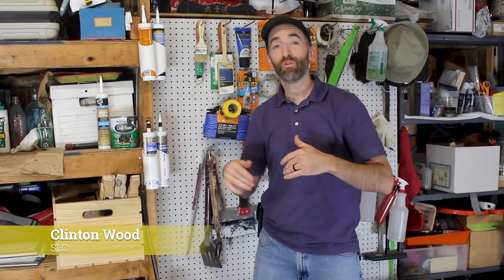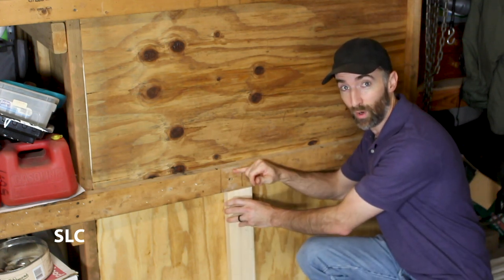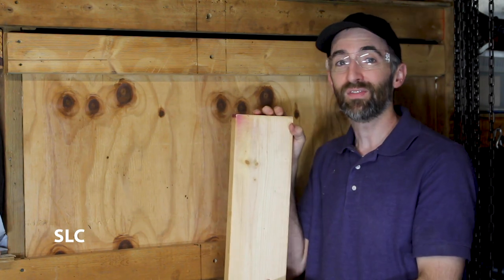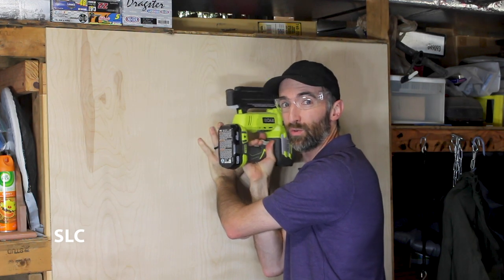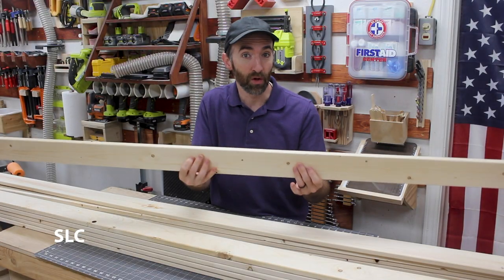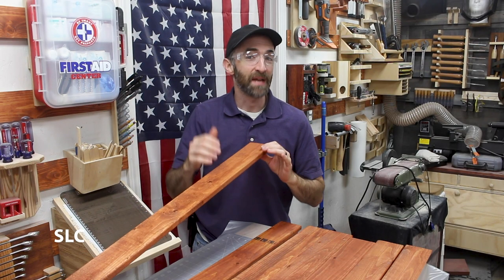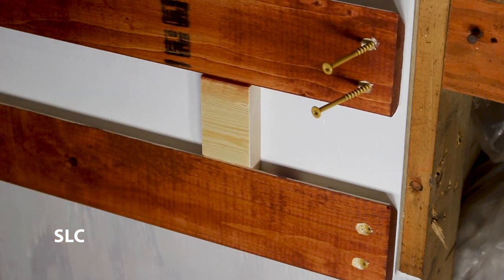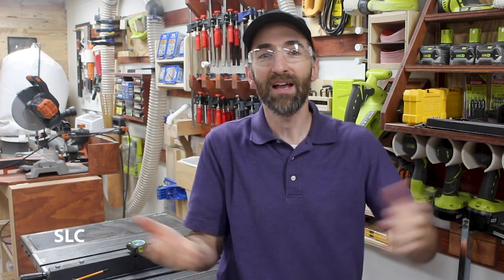Adding French Cleats to an Existing Shelf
If you already have shelving in your garage or workshop, you can still modify them to house  some French Cleats. In my garage, we have some center shelves with a storage cabinet taking up part of the unit. On the other side if the cabinet is an ugly wall. So with a couple modifications, it is possible to add a French Cleat setup for additional storage.

Proverbs 15:22